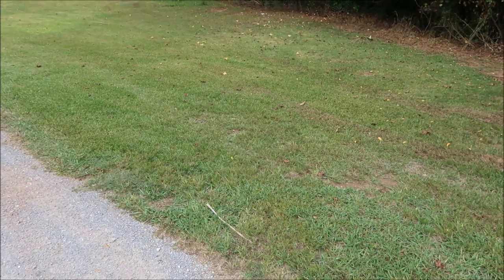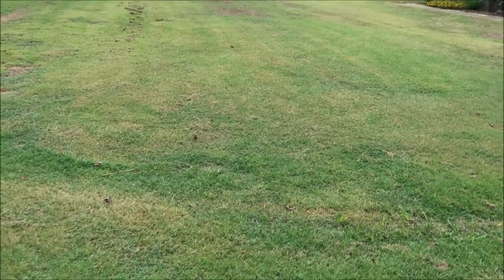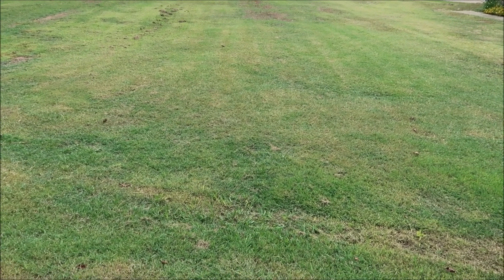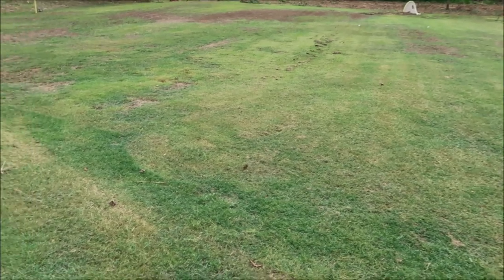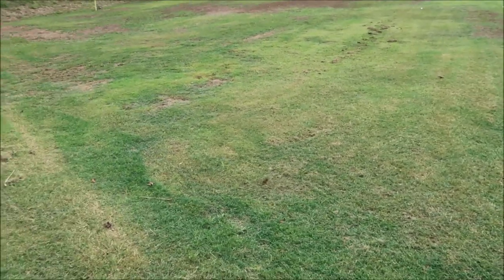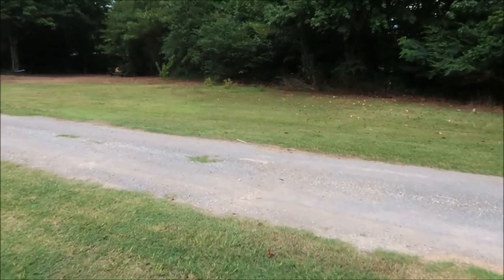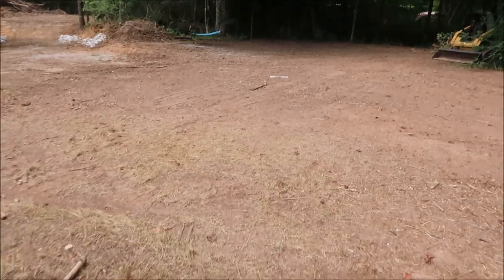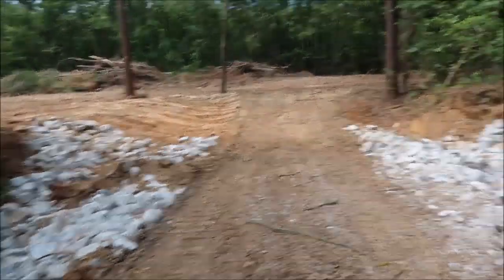My Plan to Kill my Grass and Start Over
I tell you why I have decided to kill my lawn and start over with my grass.  The main reasons are I want a more quality bermuda grass and I want my yard to be level and smooth.  With that being said, I am going to scrape the yard with a skid steer and possible use a harley rake to level out the high spots.  Then plan on adding bermuda sod to the lawn that will take time to spread to cover the entire property.  It will probably be a year from now before I get a full lawn of bermuda.   I think it is worth the wait.

Headed to the 2019 GIE Expo?  I hope to see you there.  Get 50% your ticket by using my affliate